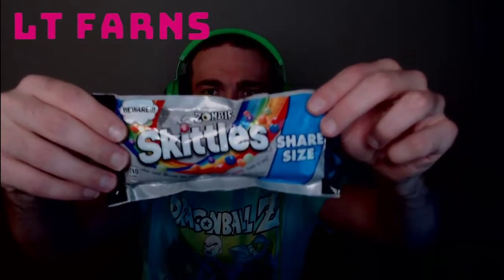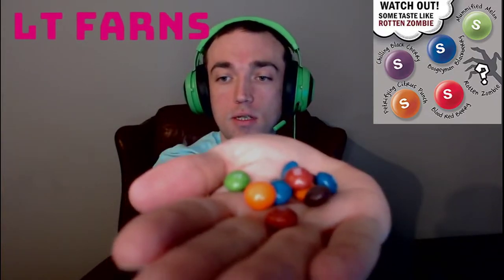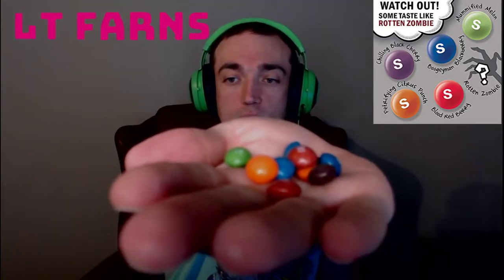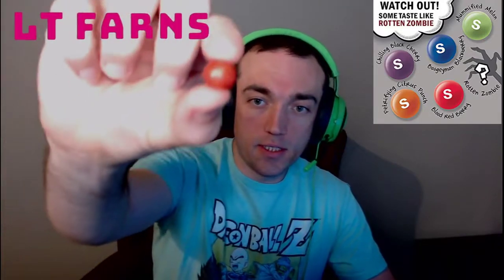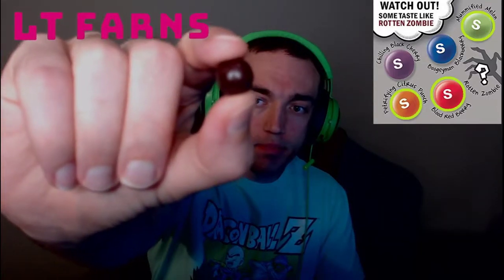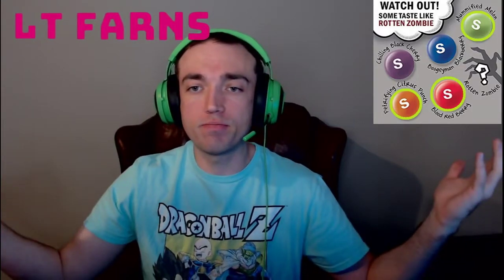Zombie Skittles Product Review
Lt Farns reviews a new & mysterious seasonal treat from the skittles corporation in the 7th episode of the Midnight Snack.